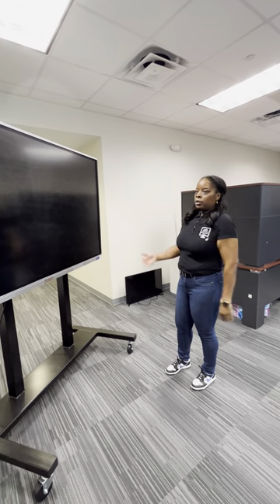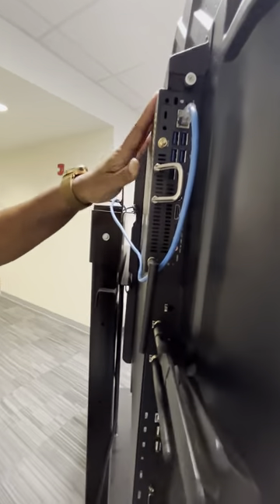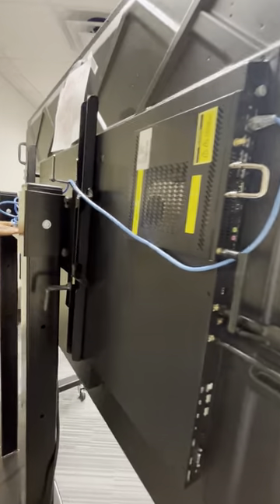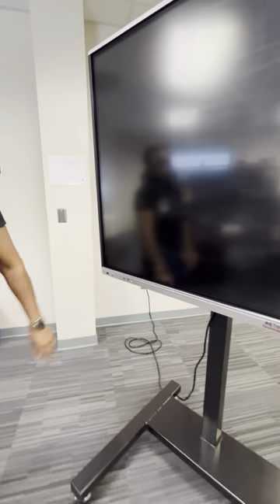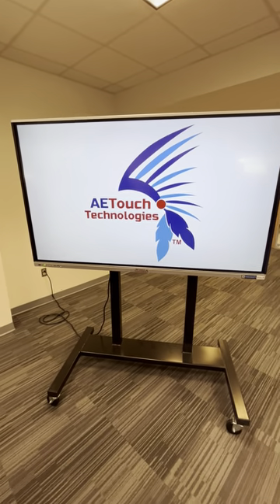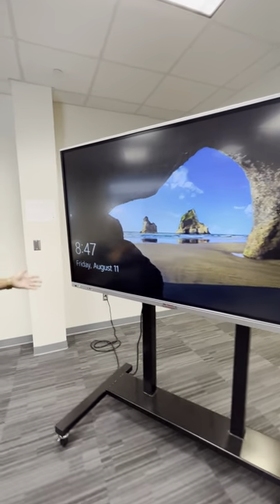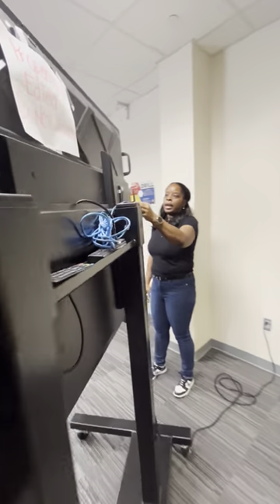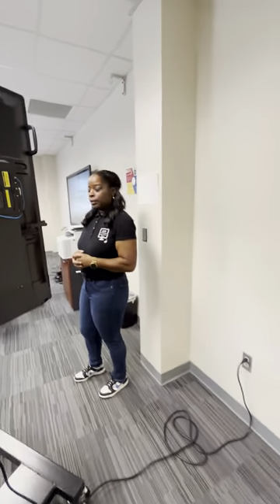A&E Touch Boards